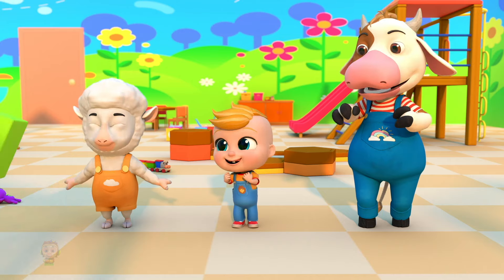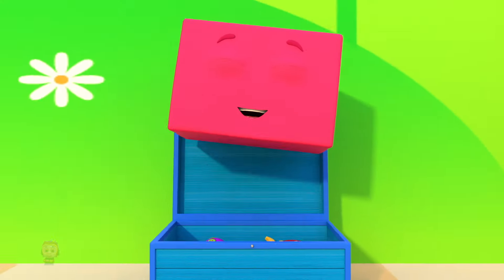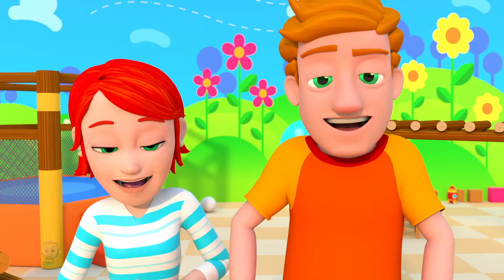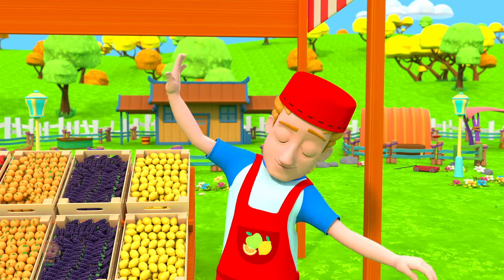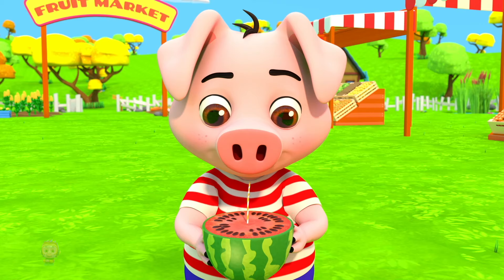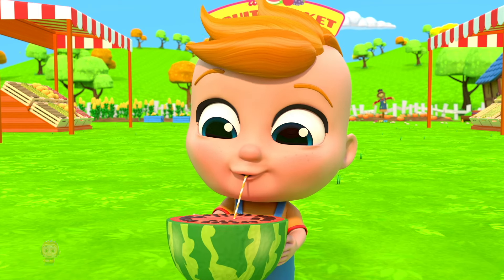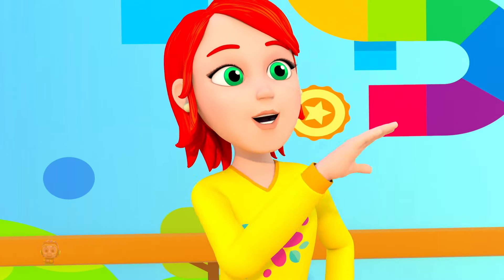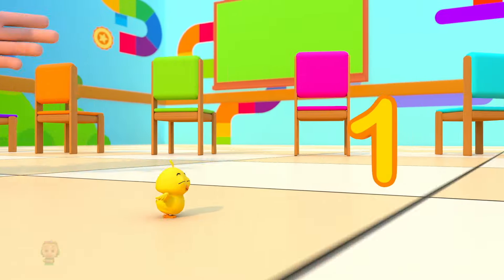Shapes Song + More Learning Videos And Kids Songs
Learning is always fun with Kids Learn Colors Tv popular nursery rhymes. We bring to you some amazing songs for kids to sing along with us and have a good time. Kids will dance, laugh, sing and play along with our videos while they also learn numbers, letters, colors, good habits and more!